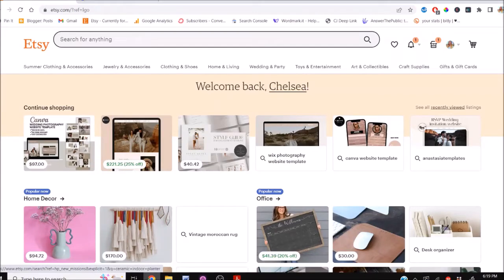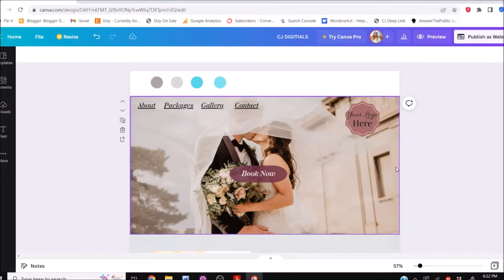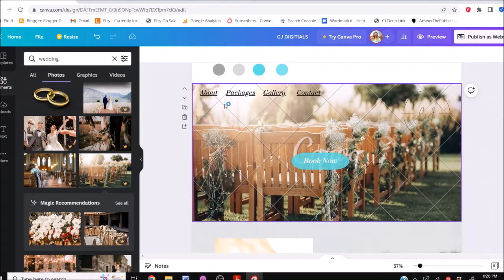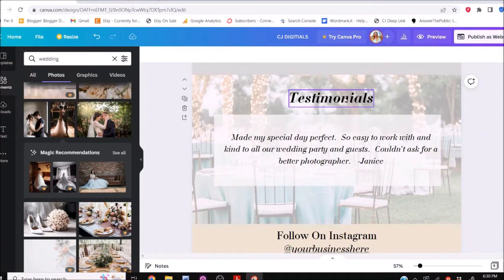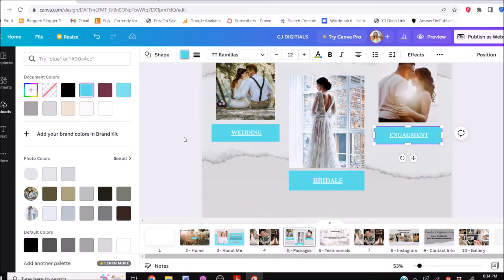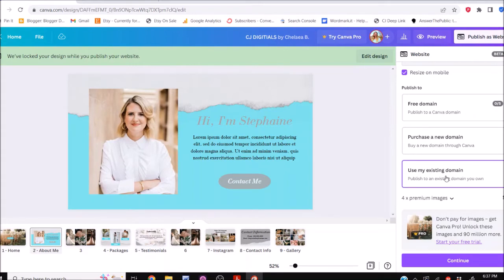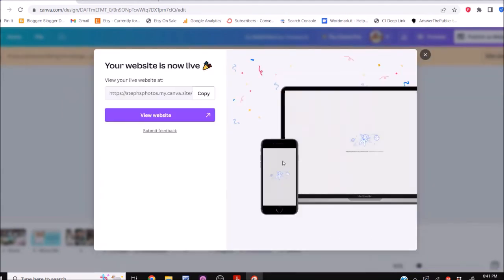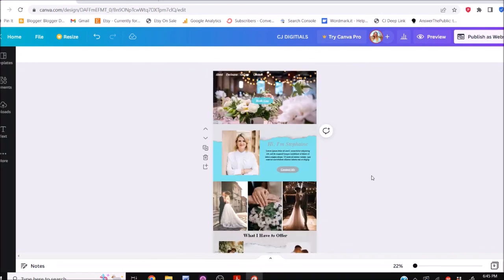How to Edit a Canva Website Template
Learn to steps to edit and customize a Canva website template to create your own free single page website.  Showcase your business, photos, or products with these easy to use templates.  Have your own professional looking website up within hours.